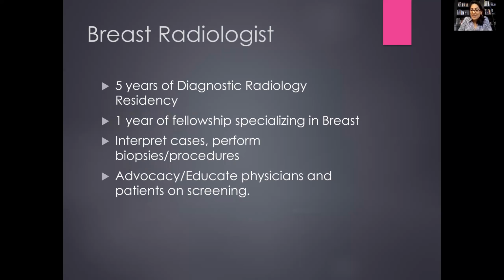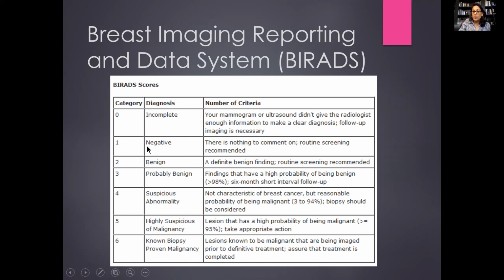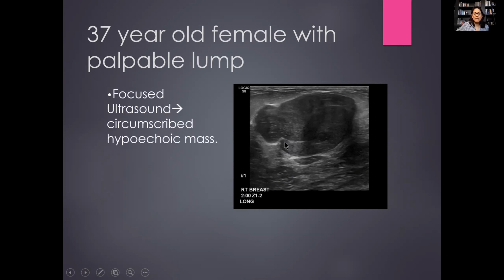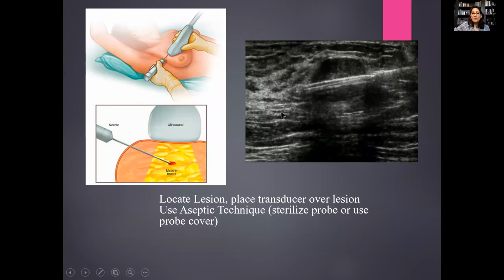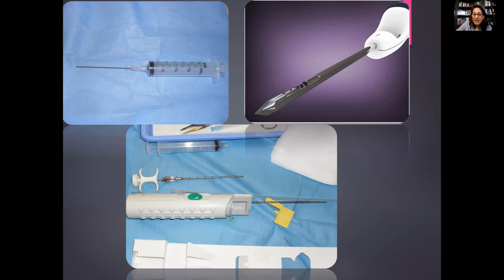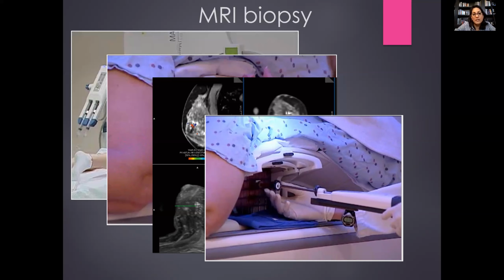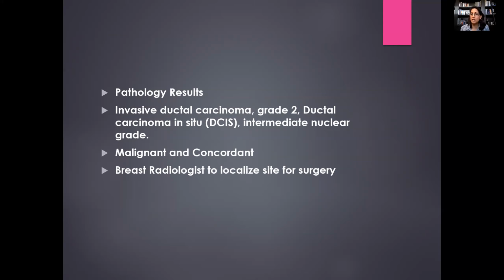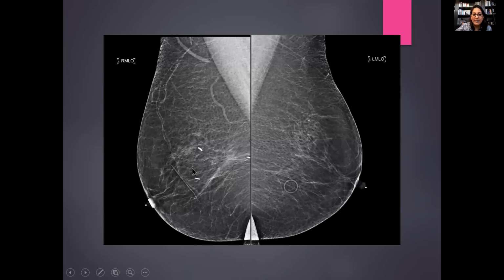Virtual Shadowing Session with Dr. Mitva Patel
Thank you all for attending our 30th virtual shadowing session! It was our absolute pleasure to have Dr. Mitva Patel, a Board Certified Breast Imaging Radiologist at Ohio State University.

If you have filled out the google form or will fill it out for previous and/or future events, all submissions will be recorded and you will ONLY receive a certificate with your cumulative/total amount of hours, due December and June of each year.

Thank you Dr. Patel for answering our questions and spending such valuable time with us. Make sure to follow her to learn more about her work!